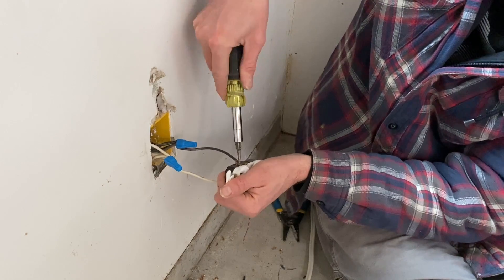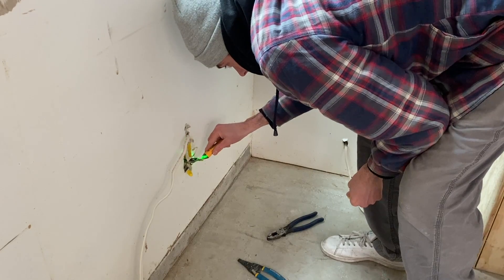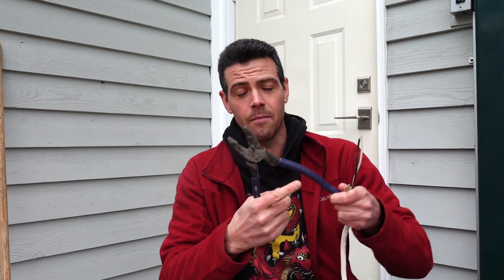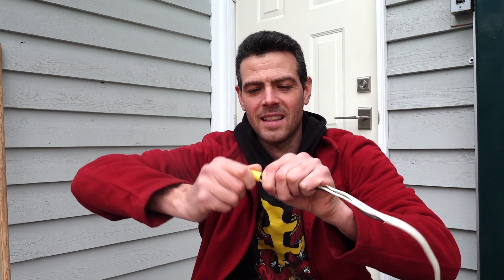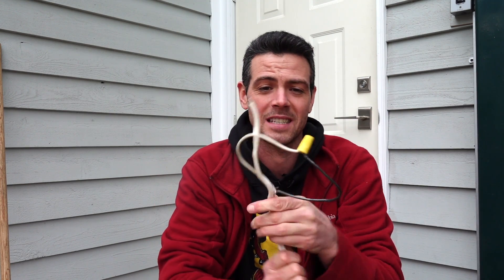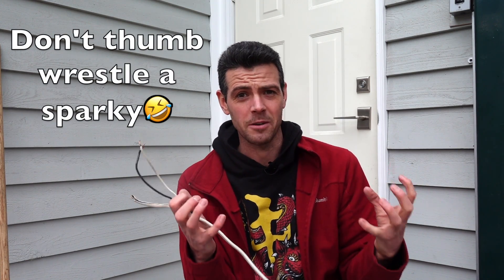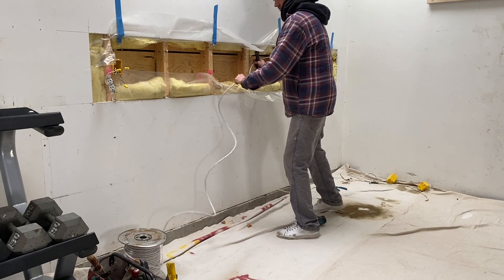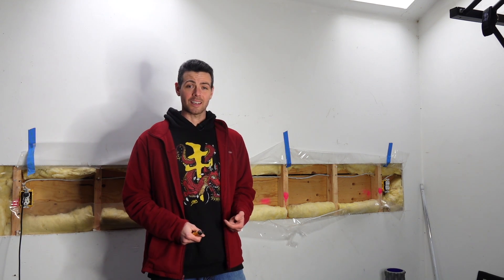3 Essential Tools for DIY Electrical Work!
Even if you don't do electrical work you should still own these!!!
If you're interested in any of these here are the links!!
Voltage Tester
Linesman Pliers
Wire Stripper
Multi-bit Screw Driver